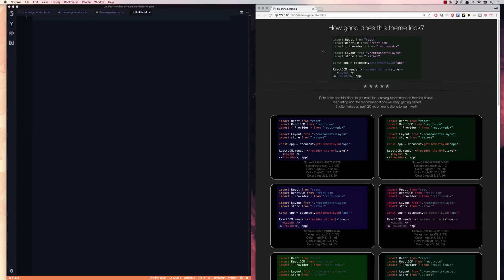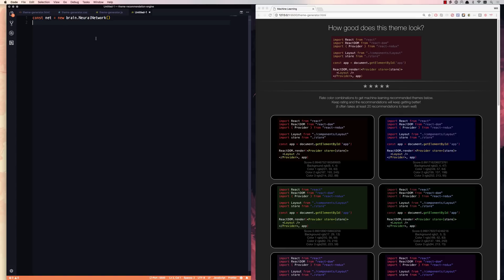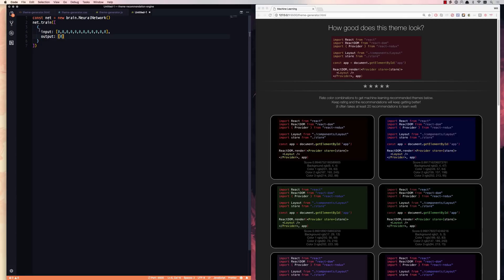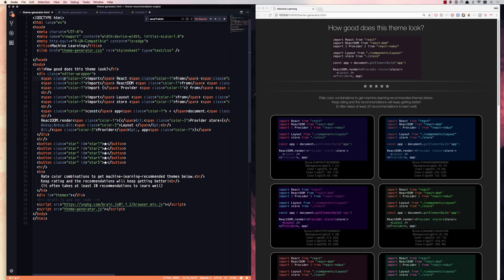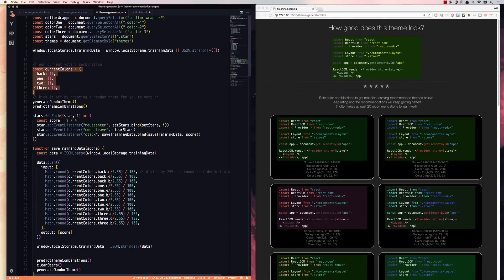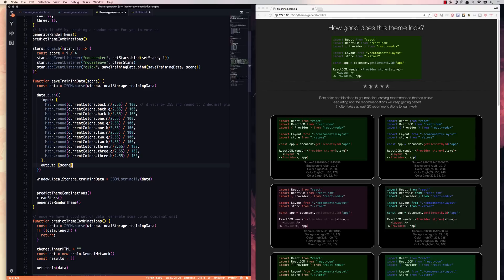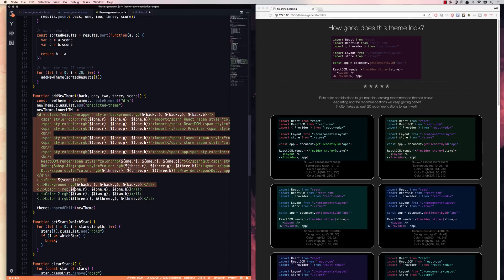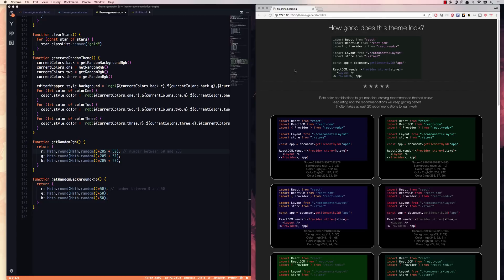Machine Learning Tutorial - Making a recommendation engine IN THE BROWSER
In part 2 of our machine learning crash course, we'll make a recommendation engine in the browser.

We will make a recommendation engine example that fully runs in the browser with really good performance.  Artificial intelligence and machine learning are awesome new frontiers in computing and data science.  Web developers can use machine learning and artificial intelligence to solve problems in fun and unique ways.

Once we build a trained model using our neural network, we can quickly run thousands of possible options through our model to get ideal recommendations for our users.